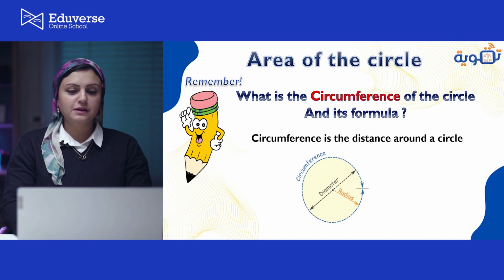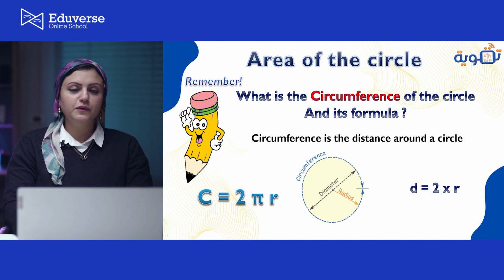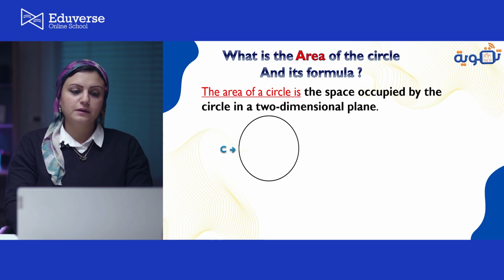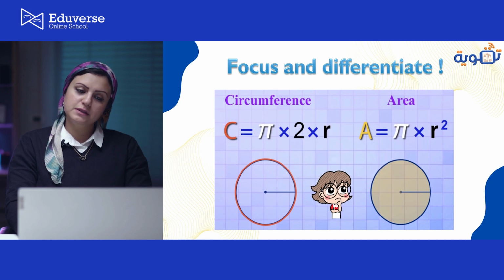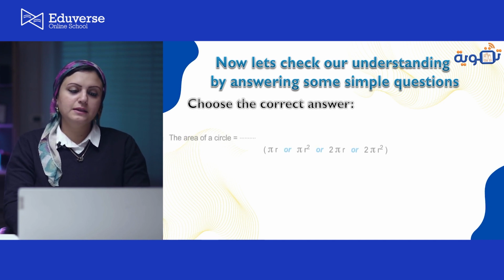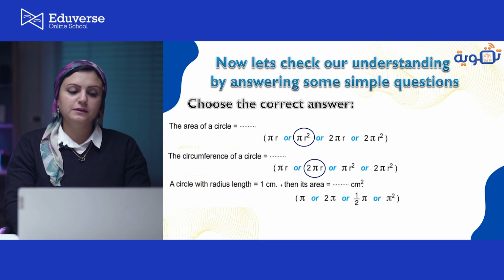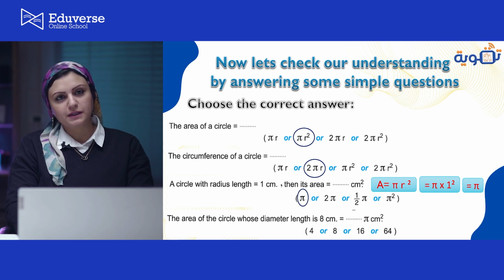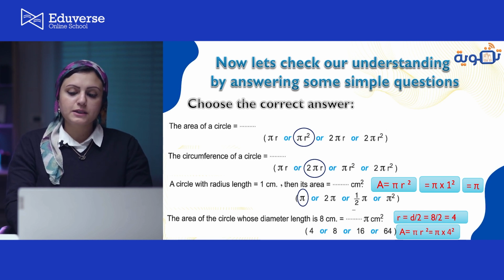Math |Grade 6 | unit 3 | Lesson 3 Area of Circle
Math second term 2023 ,Grade 6 , unit 3 , Lesson 3  Area of Circle